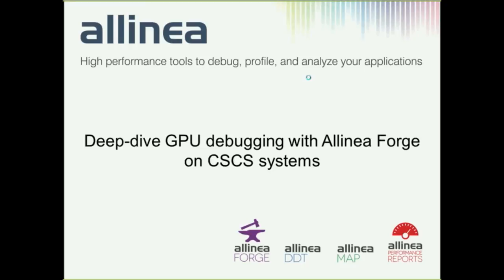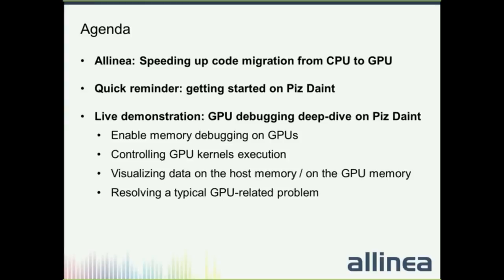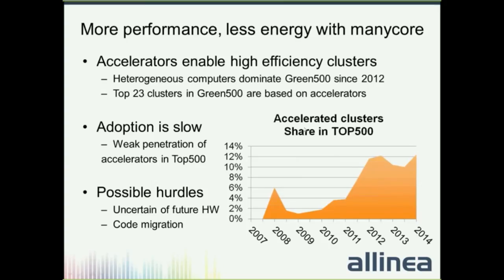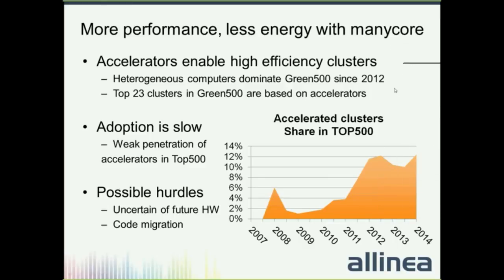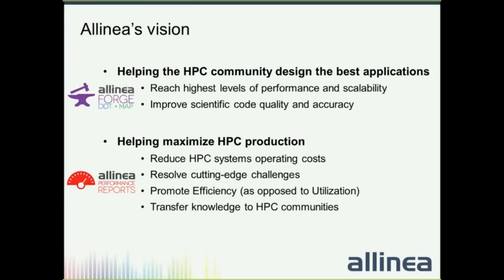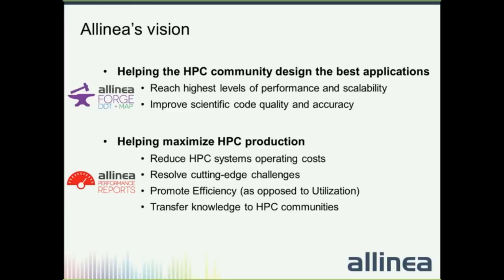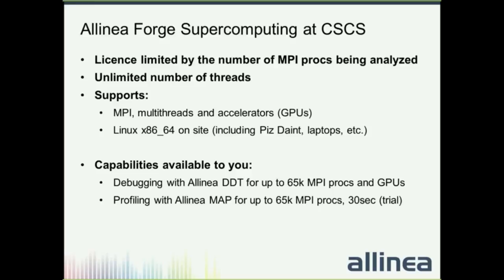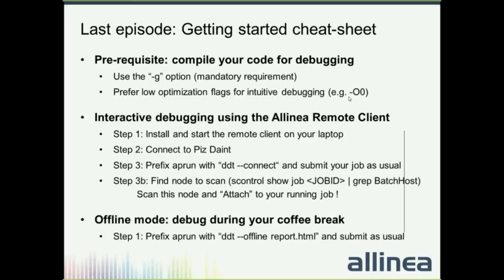Allinea DDT at CSCS: webinar 2016 (gpu debugging/intro)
Recording of CSCS Webinar: Deep-Dive GPU Debugging with Allinea DDT.